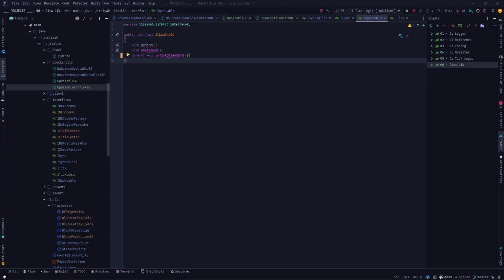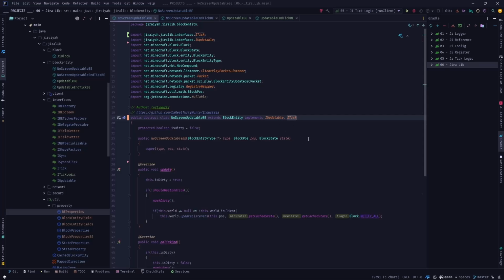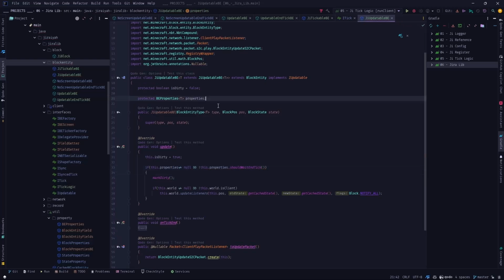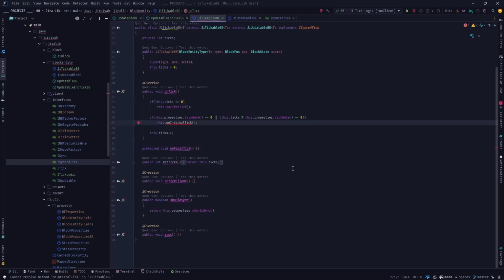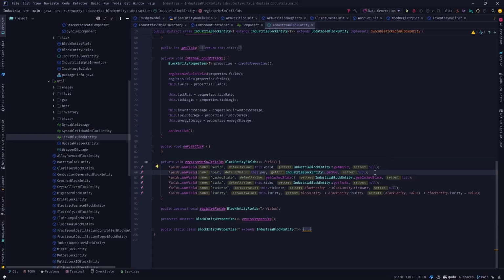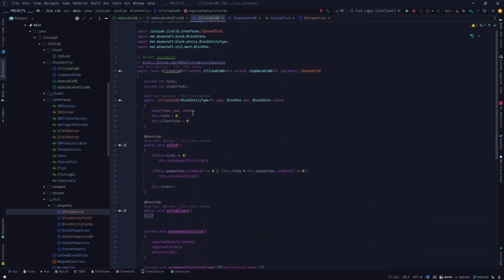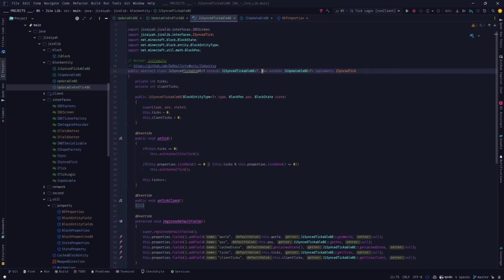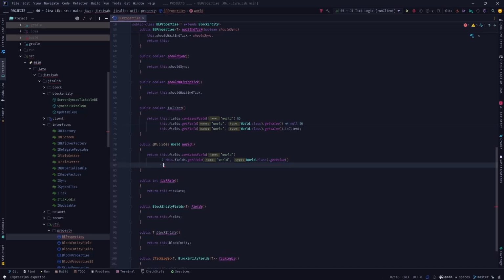Block Entity | Minecraft Library System | Jiralib | #030